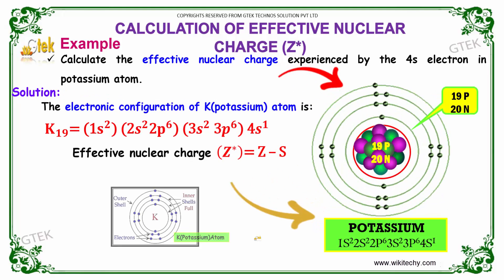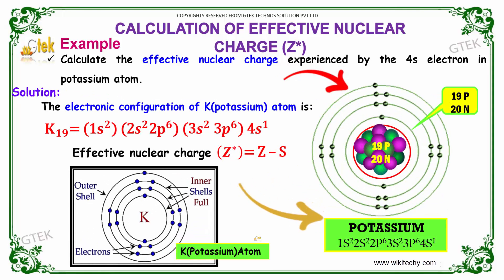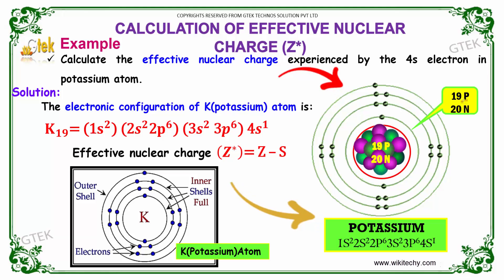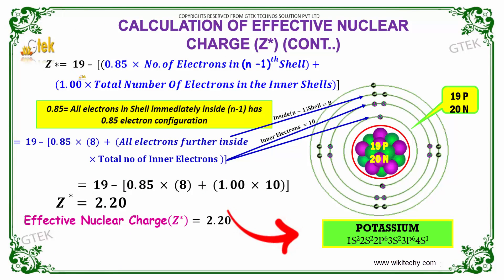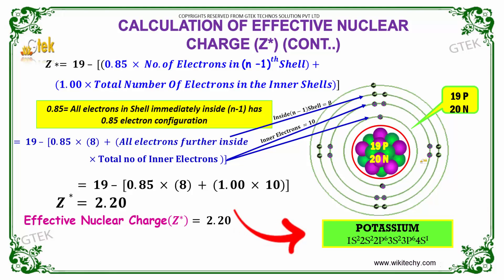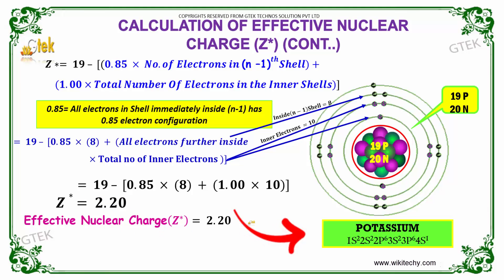Calculation of effective nuclear charge periodic classification class 12 chemistry subject cbse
Calculation of effective nuclear charge periodic classification class 12 chemistry subject notes lectures cbse iitjee neet

Calculation of effective nuclear charge Top most best online video lectures preparations notes for class 12 chemistry CBSE IIT-JEE NEET exam +2 / 12th std standard intermediate PUC college exams preparations tips and tricks all questions with solutions

calculation of effective nuclear charge
calculating effective nuclear charge using ionization energy
calculate effective nuclear charge for the 4s electron in a copper atom
calculating effective nuclear charge for ions
calculate effective nuclear charge for a valence electron in an oxygen atom
calculating effective nuclear charge for nitrogen
calculate the effective nuclear charge acting on the 10th electron in the cl atom
calculate the effective nuclear charge for 3p electron in phosphorus atom
calculate the effective nuclear charge for tin
calculate effective nuclear charge in zinc for 4s electron & for 3d electron
calculate effective nuclear charge oxygen
calculate effective nuclear charge of sodium
calculate the effective nuclear charge for a fluorine atom
How to calculate Nuclear Charge
Finding Effective Nuclear Charge
how to calculate effective nuclear charge using slater's rule
effective nuclear charge of oxygen
effective nuclear charge of sulfur
Effective Nuclear Charge of Chlorine

Pre-primary
Primary
Middle/ upper-primary
Senior secondary
inter college

AIIMS MBBS
AIPGDEE
AIPGMEE
JIPMER
BCECE
COMEDK UGET
EAMCET Medical
GUJCET
RPMT
UPCPMT
UPCAT
UPMT
AIIMS Nursing
BVP CET MBBS
AIPMT
AFMC PMT
AIIMS MBBS
KIMS UG Medical
KLEU AIET
NEET UG
AIIMS PG
AIPGDEE
AIPGMEE
AIPSSCET
DNB CET
FMGE
JIPMER PG
KLEU PGAIET
MGMPGCET
ASSO CET
BCECE
CETPPMC
Chhattisgarh Medical
COMEDK UGET Medical
DCECE
MP DMAT
EAMCET Medical
GCET Medical
GUJCET Medical
Haryana Medical
HP Medical
Jharkhand Medical
JKCET Medical
KARNATAKA CET
KEAM Medical
JCECE
MP Medical
ODISHA JEE Medical
PUNJAB CET
PAM CAT
RPMT
Haryana PMT
Tamil Nadu Medical
TJEE Medical
UPCPMT
UPCAT DENTAL
UPMCAT
UPCMET
UPSEE
MP MET
UPMT
Uttarakhand CPMEE
WBJEE Medical
COMEDK PGET
KRLMPCA PGCET
Manipur PG Medical Exam
MH PGMPGDCET
PGMET J&K
UKPGMEE
UP PGMEE
UPPGMET
WB PG MAT
Amrita MBBS
AMU MBBS
AU AIMEE
BHU PMT
BLDE UGET
CMC LUDHIANA
CMC VELLORE
DR. D. Y. PATIL AICET
DU Medical
HIHT PMEE
IPUCET MBBS
IPUCET Nursing
Jamia Hamdard MBBS
JIPMER MEDICAL
MAHER
MGDCH JET
MGM CET
MMU CET
NUUGET
PIMS
PU-CET
SAAT Medical
DU MET
HIHT PGMEE
NIMSET
NU PGET
GUJCET 2017
AIIMS
AIPMT
AIPVT
AFMC
BHU PMT 2017
VMU AICEE
KCET 2017
MHT CET 2017
COMEDK 2017
CMC Vellore 2017
EAMCET Medical
KEAM
UPCAT
UPCPMT
JIPMER 2017
GOA CET 2017
UPMT
AU AIMEE
HP CPMT
AMUPMDC Entrance Exam
BLDE UGET
APPG
AIET
BHU GNM
NAARM SRF PGS
JNU CBEE
PMET
AICEE
DUMET
JCECE
PIMS Entrance Exam
ARS NET
AIPGMEE
DU PGMET
KLE PGAIET
SBVUMCET
MP DMAT
AICET
CETPPMC
Manipal UGET
COMEDK PGET
NUUGET
JSSU UGET
WBJEE
MHT CET